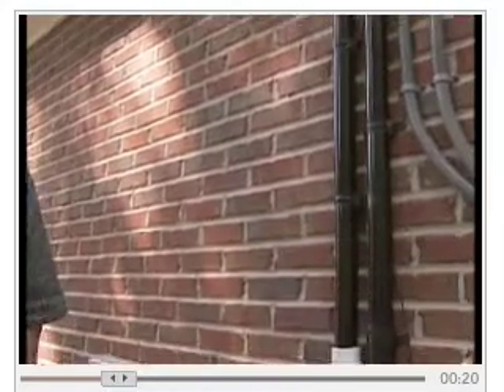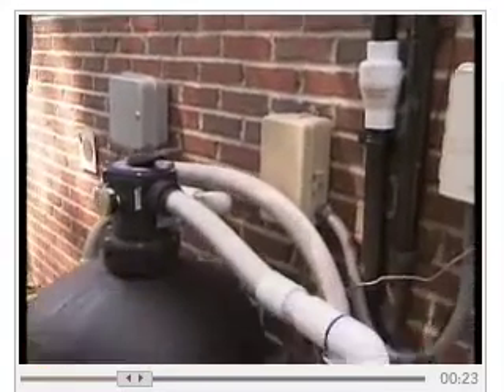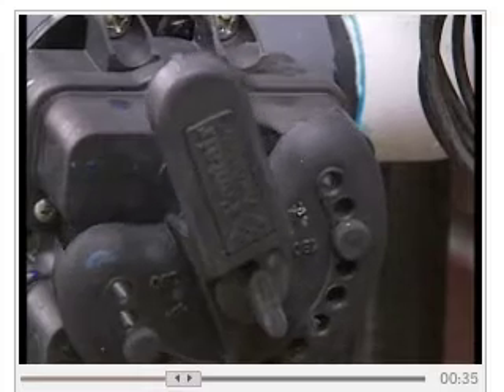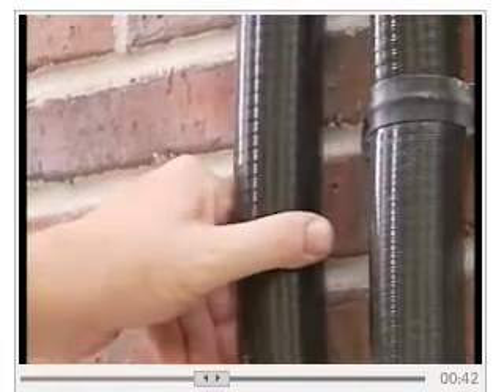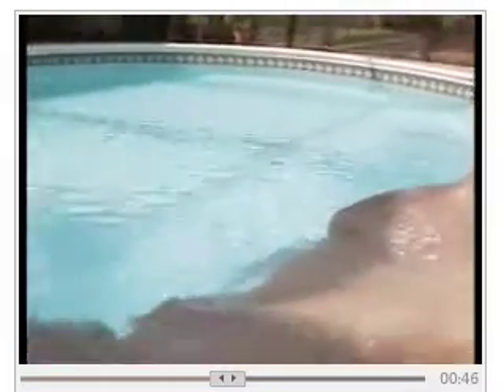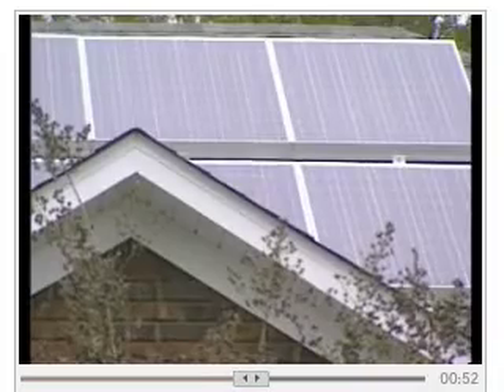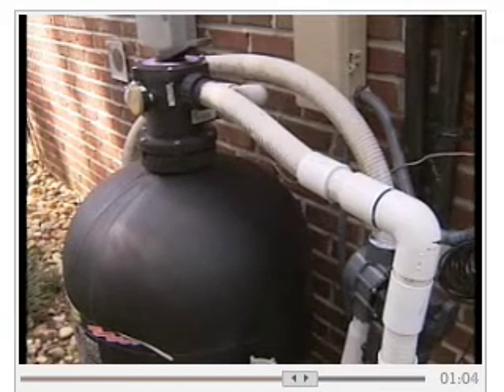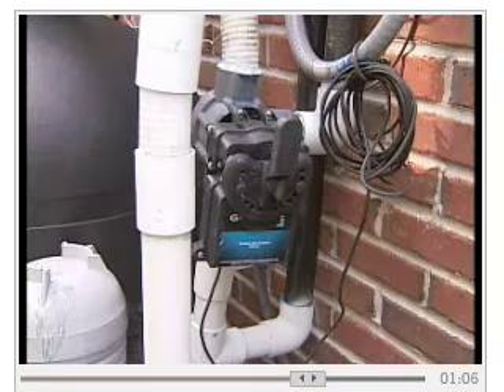Solar Pool Heater Recycles Solar Energy From Attic To Heat Swimming Pool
Tallahassee family heating there swimming pool with new type of solar pool heater that heats the pool and cools the home at the same time saving energy